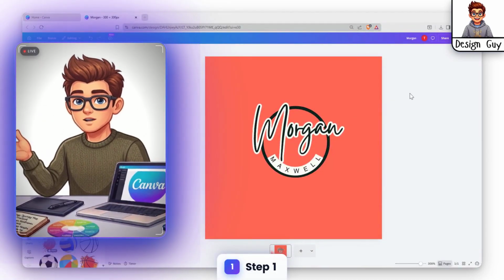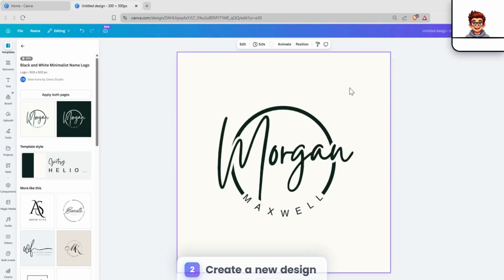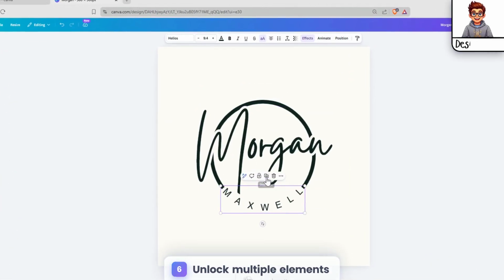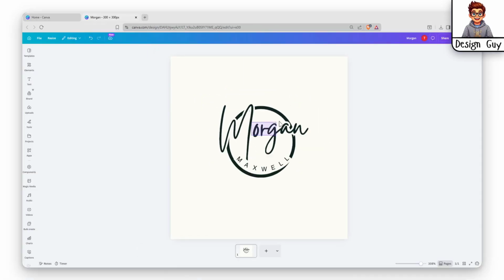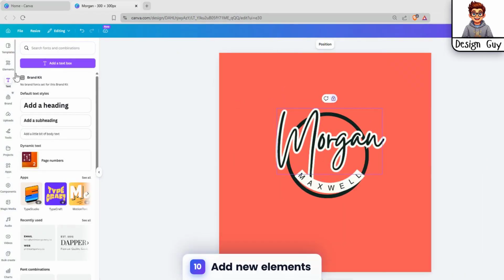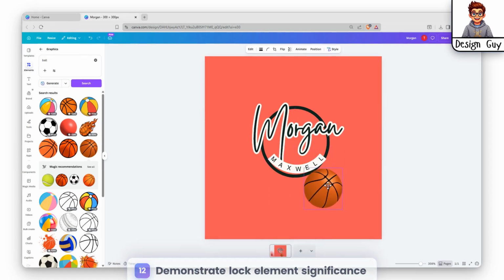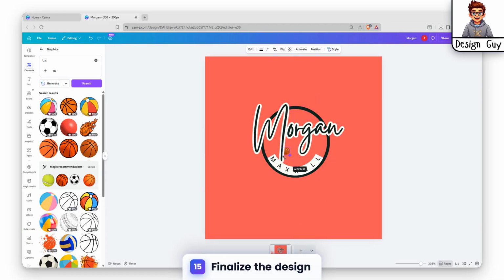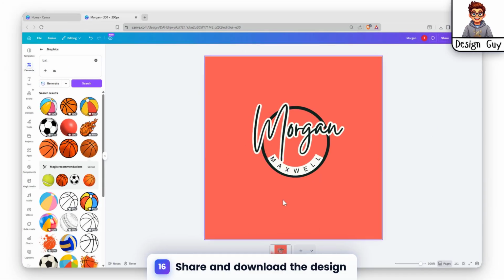How to Unlock a Page in Canva [2026] [Step-by-Step]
Unlock pages in Canva with ease using these expert tips! Learn how to unlock individual and multiple elements, resize unlocked components, and expertly manage your Canva designs. Whether you're a beginner or advanced user, mastering the unlock feature helps you edit templates smoothly without disturbing locked design elements.

In this guide, you'll discover how to unlock pages and elements in Canva by selecting all elements, using the unlock icon, and managing locked content to maintain your design integrity. We'll walk you through creating custom-sized designs, adding templates, and locking elements effectively to enhance your design workflow.

What you'll learn:
• How to create and select templates in Canva
• Steps to lock and unlock individual or multiple design elements
• Techniques to resize unlocked elements and relock them
• How to add new elements without disrupting locked items
• Applying effects to elements and securely locking them afterward
• Sharing and downloading your finished Canva design with increased quality

Step-by-step process:
1. Create a custom-sized design and choose a template.
2. Select all elements and lock them to prevent accidental edits.
3. Click individual elements and tap the unlock icon to enable editing.
4. Unlock multiple elements by selecting and unlocking each.
5. Resize unlocked elements as needed.
6. Relock elements after adjustments.
7. Add new elements and position them freely without disturbing locked parts.
8. Use the Effects feature on unlocked elements, then lock again.
9. Finalize design by arranging unlocked elements.
10. Share and download with enhanced image quality.

Do you find managing locked and unlocked elements in Canva essential for your design projects? Let us know your tips!